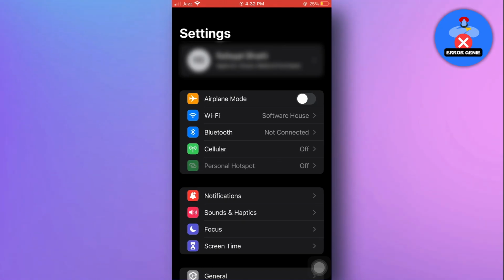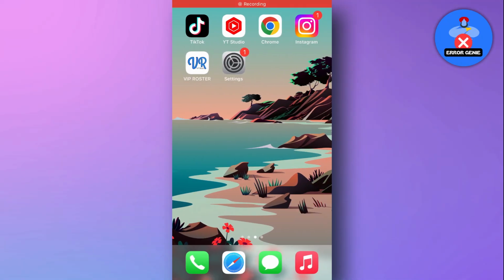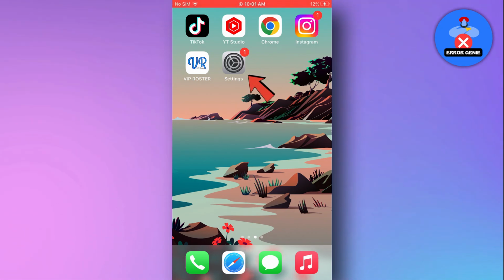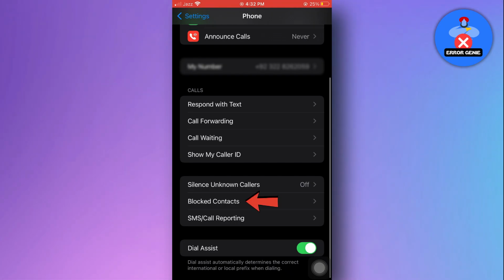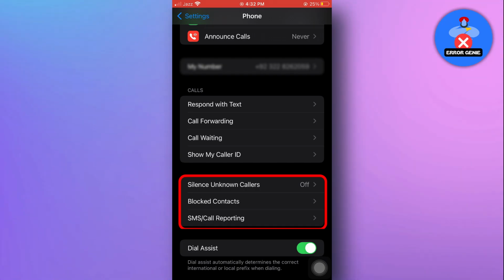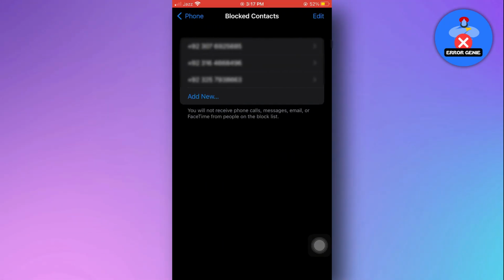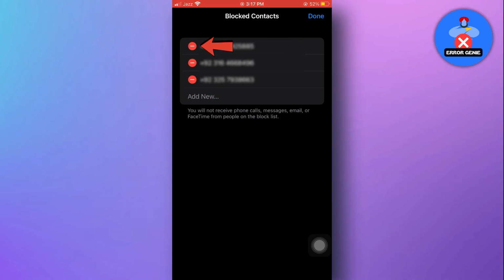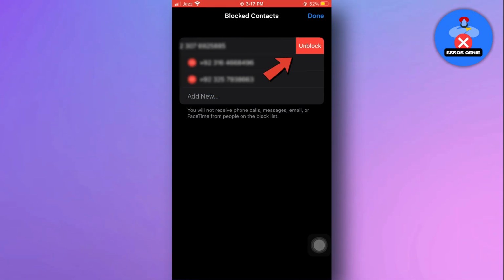How To Find Your Block List On iPhone - How To See Your Blocked List On iPhone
How To Find Your Block List On iPhone - How To See Your Blocked List On iPhone. Hello everyone, in this video tutorial, we will guide you on how to view block list on iPhone. So, let's dive right in. To check the block list on an iPhone, follow these steps.

Step 1. Open the Settings app on your iPhone.

Step 2. Scroll down and tap on Phone or Messages. Select either Phone or Messages.

Step 3. Tap on Blocked Contacts or Blocked. This option is usually found near the bottom of the screen under the respective category.

Step 4. View the list of blocked contacts.

You will see a list of all the contacts you have blocked for calls or messages. You can add new contacts to this block list by taping on Add New Option. You can remove contacts from this list, if you wish, by tapping at it and then tapping the red minus button next to the contact you want to unblock, then tap Unblock.